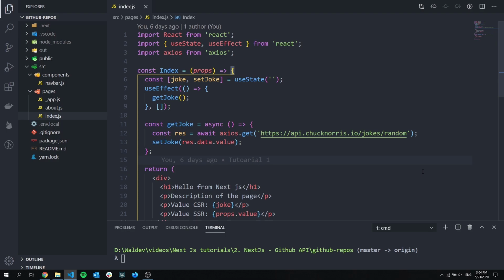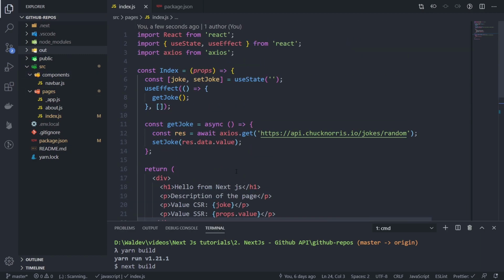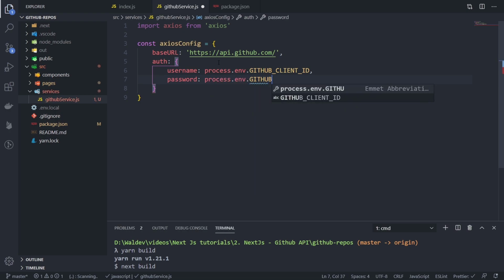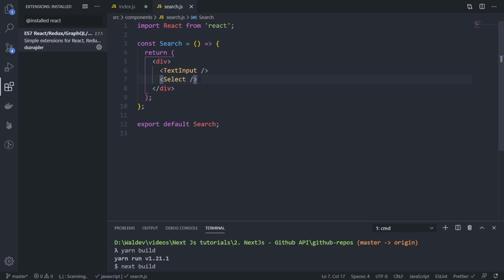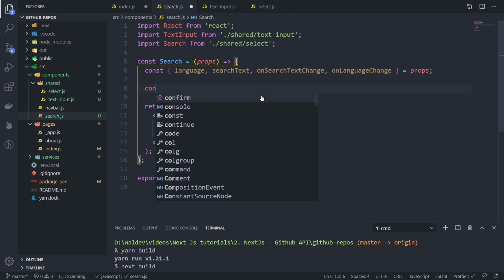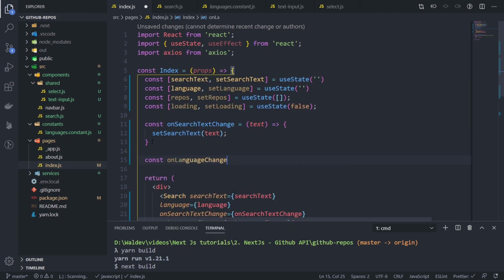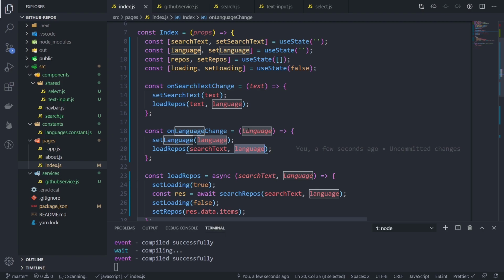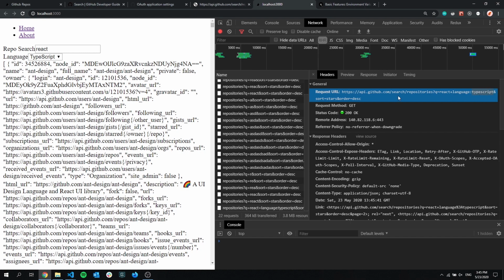Nextjs Tutorial #2 - Github API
In this part we talked about SSG in Nextjs and connected Github API and created more basic components for our app.